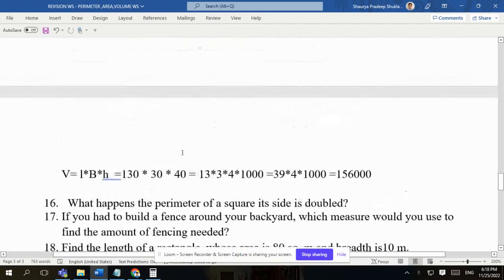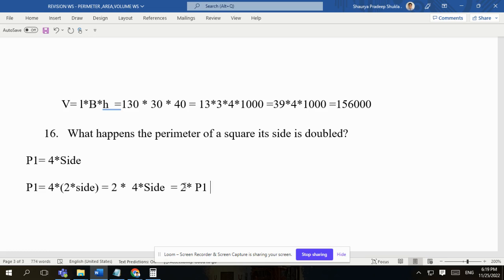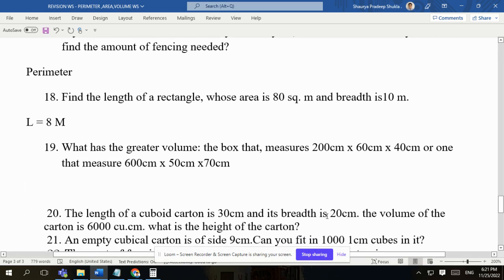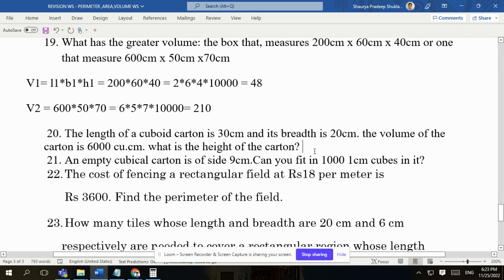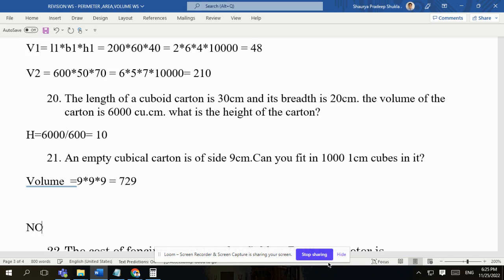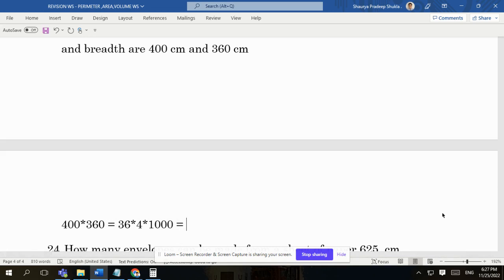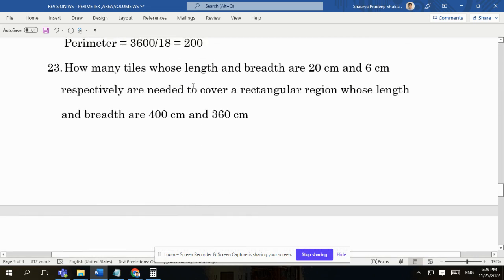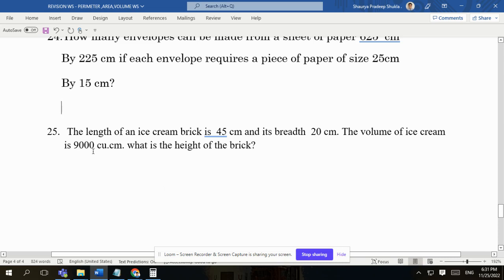REVISION-PERIMETER ,AREA & VOLUME - Grade 5 CBSE